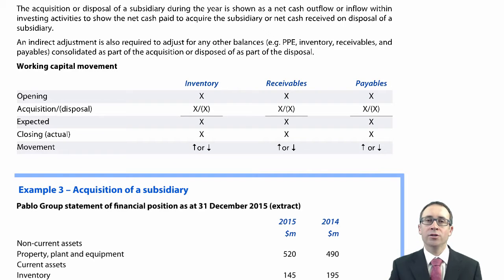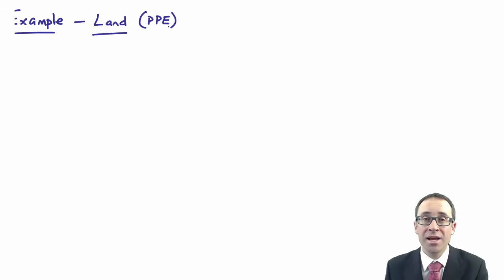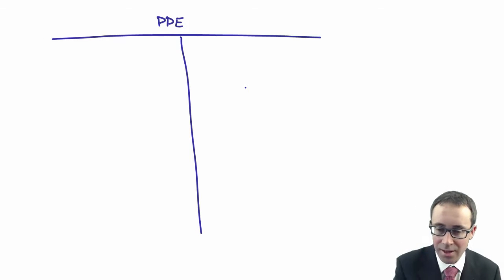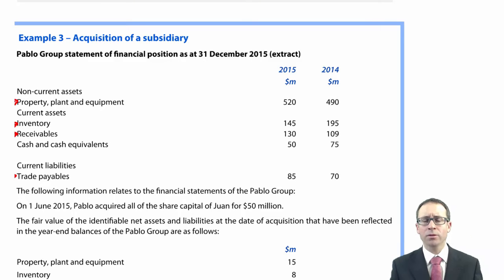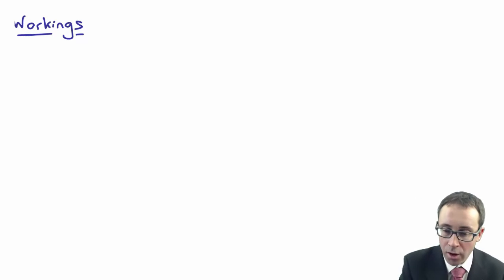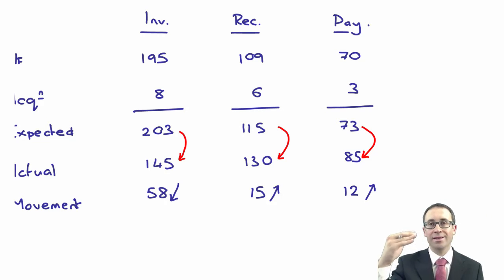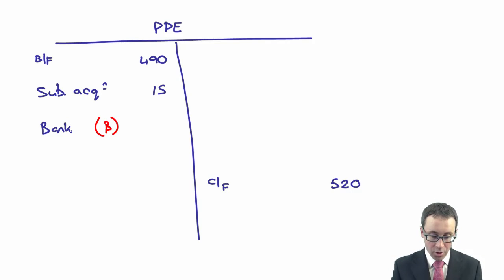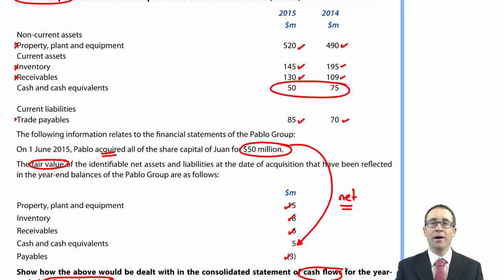ACCA P2 Acquisition of a subsidiary